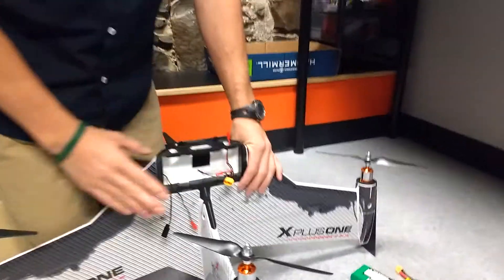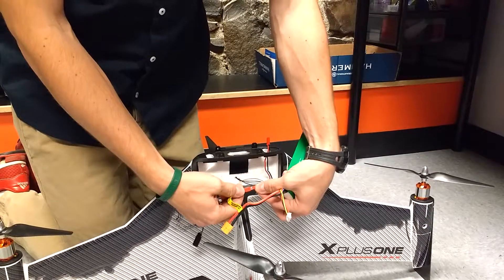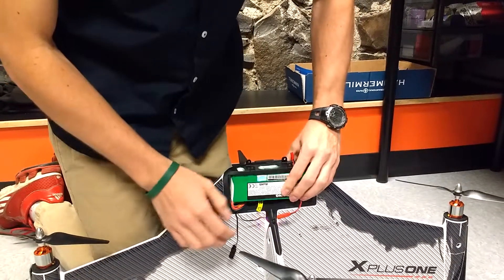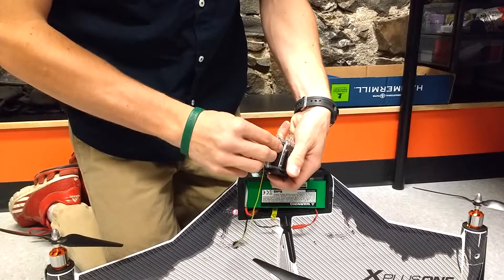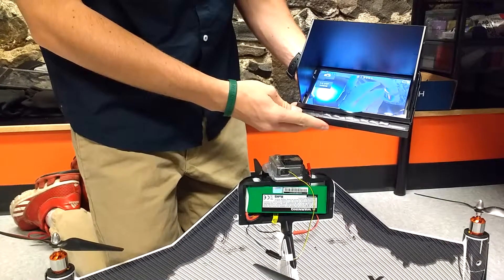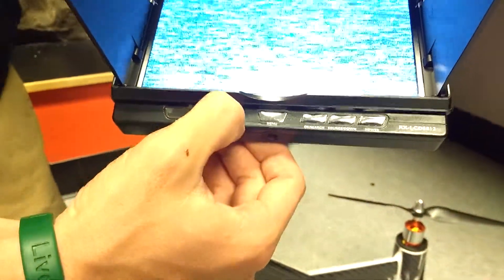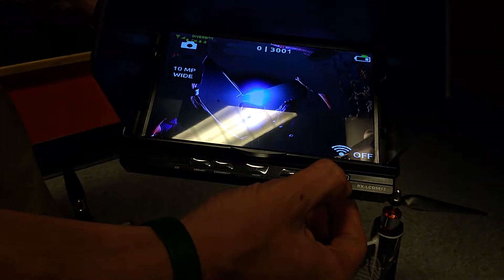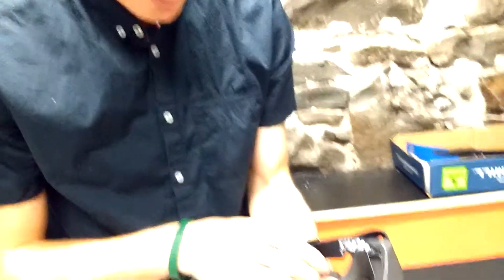How to connect FPV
xcraft.io